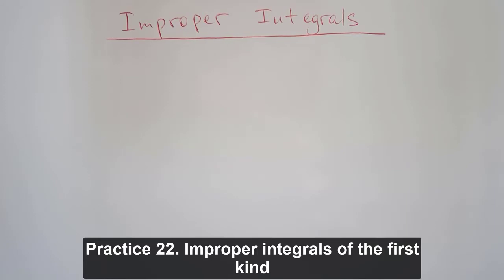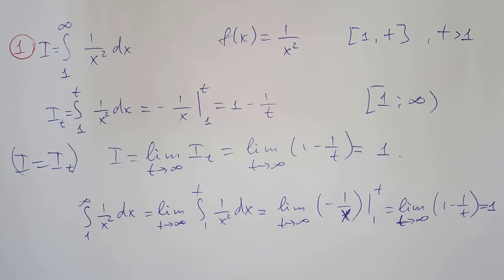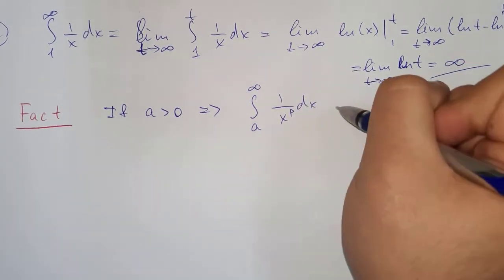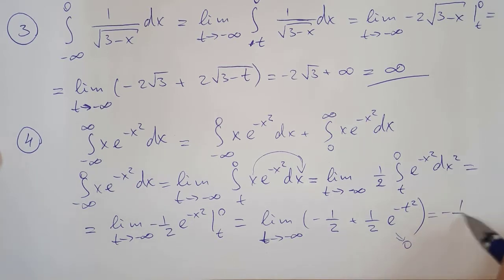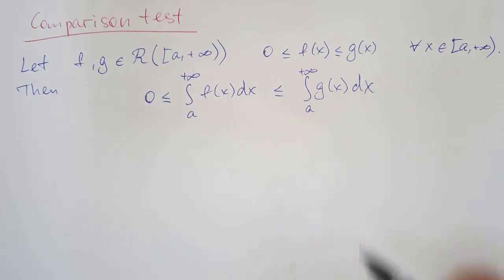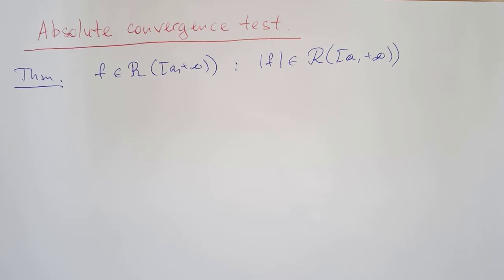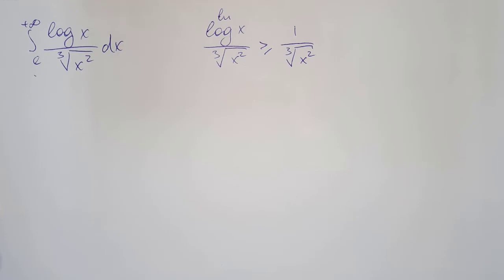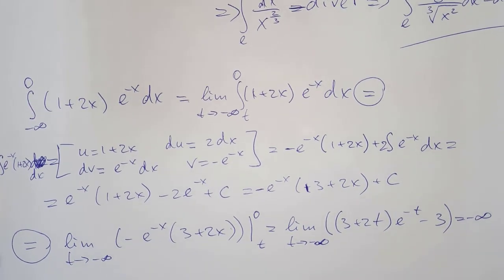Practice 22. Improper integrals of the first kind